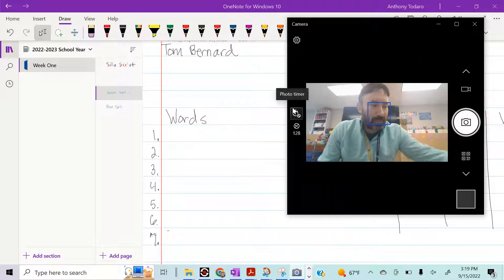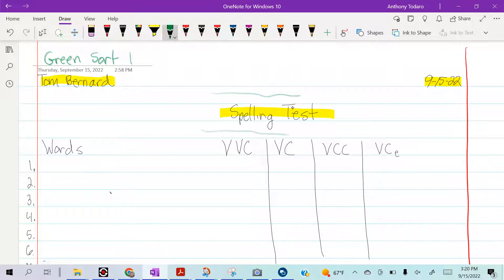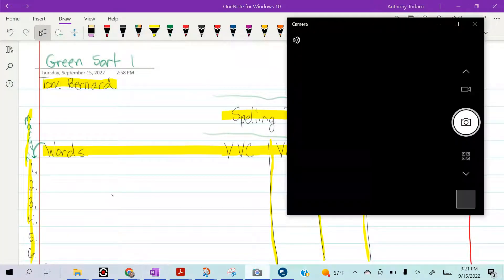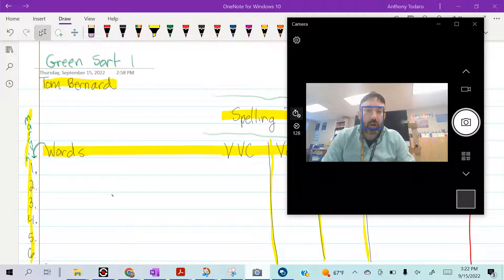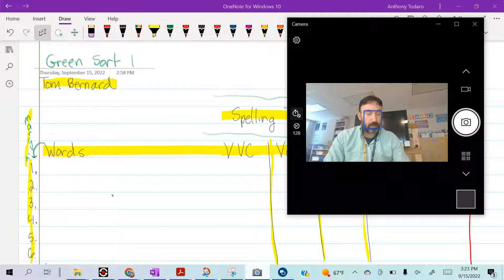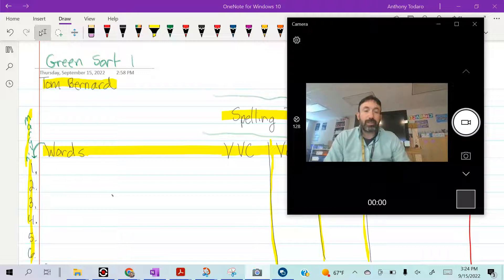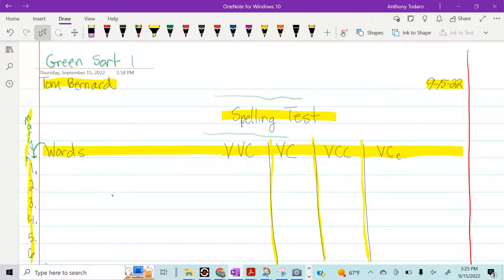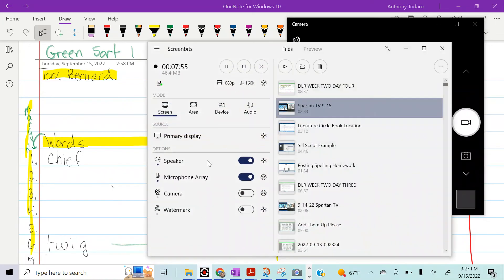Green Spelling Test 1